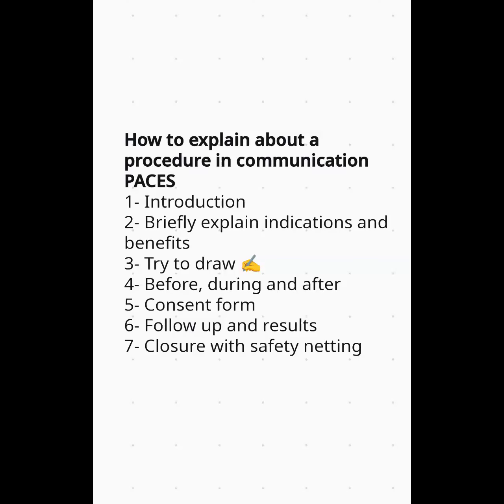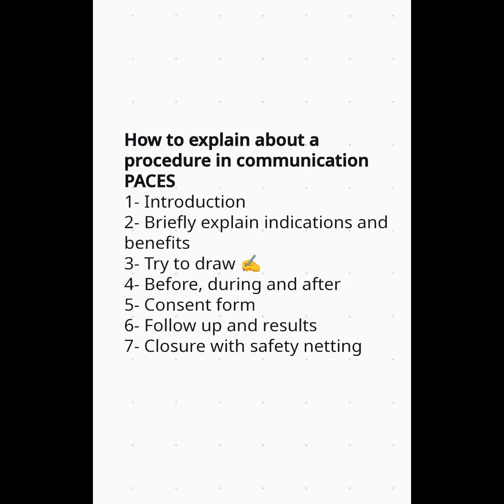How to explain about a procedure in Communication scenarios in PACES